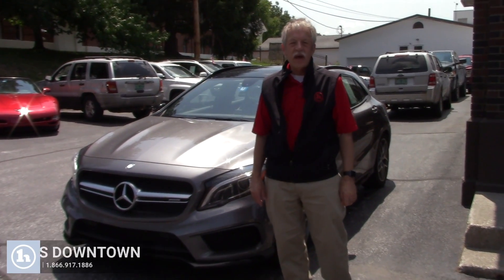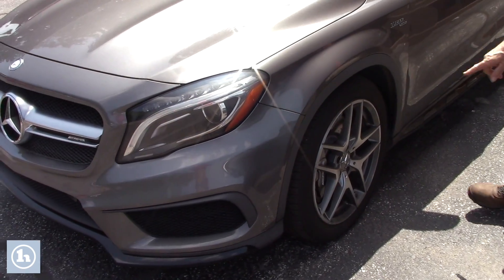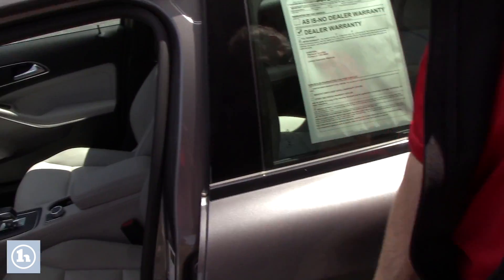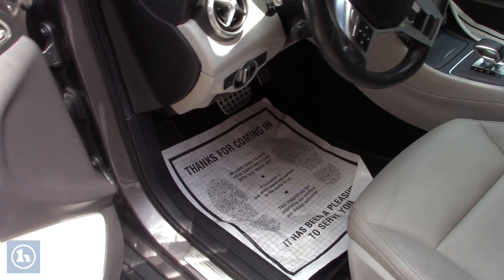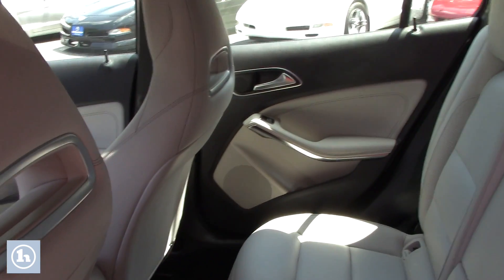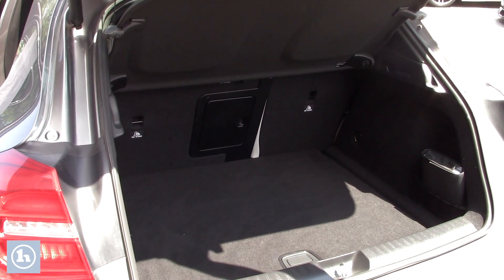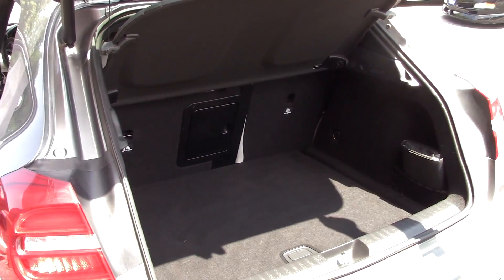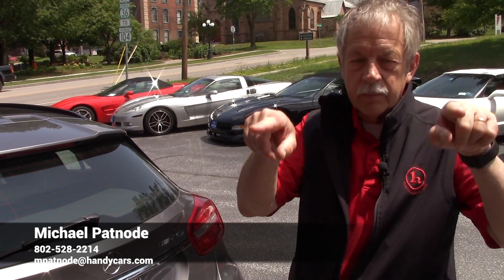2015 Mercedes Benz GLA from Mike